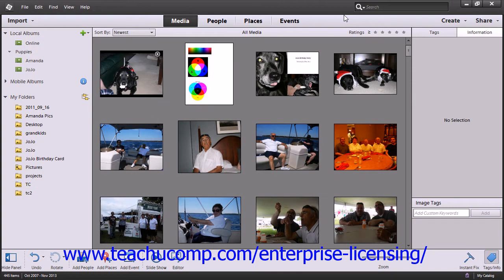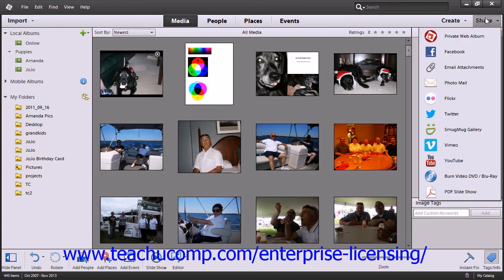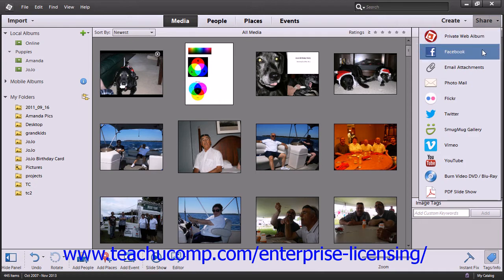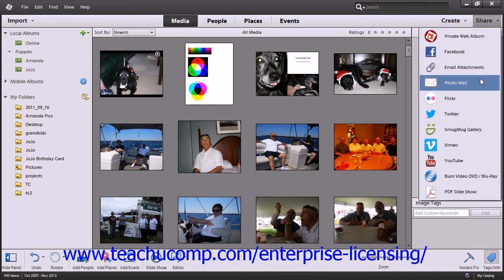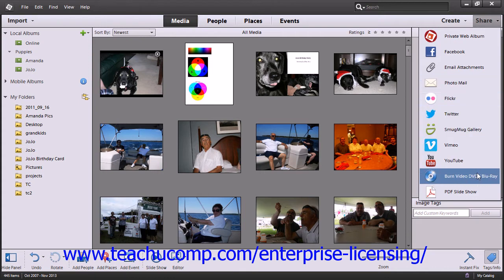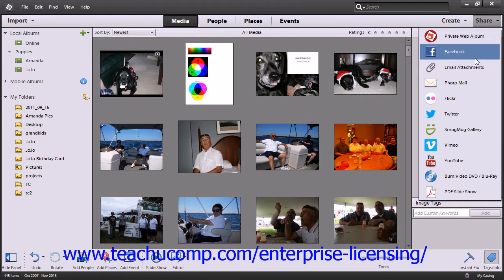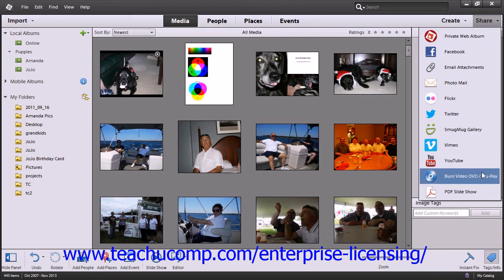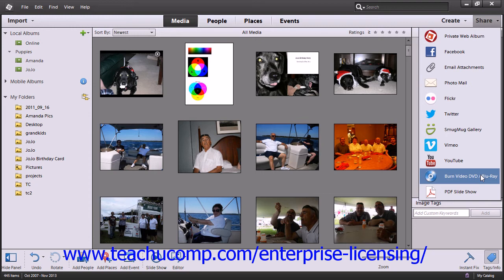Adobe Photoshop Elements 12 Tutorial Printing, Sharing & Creating Employee Group Training 16.4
A clip from Mastering Photoshop Elements Made Easy: Sharing your creations. Get a FREE demo of our training for groups of 5 or more